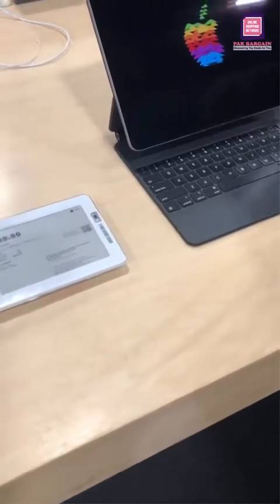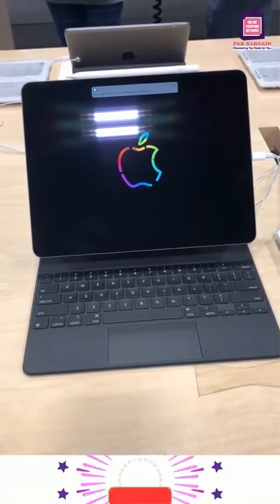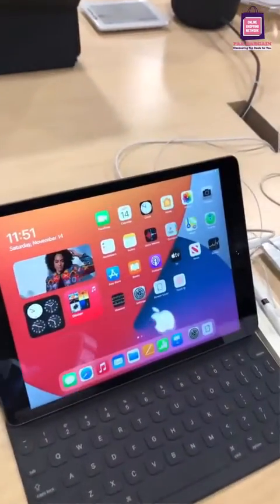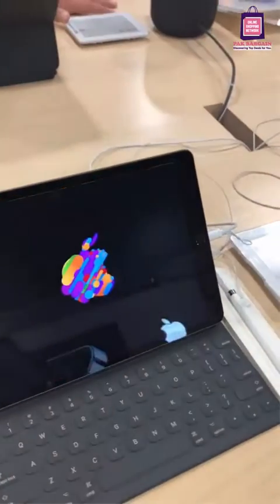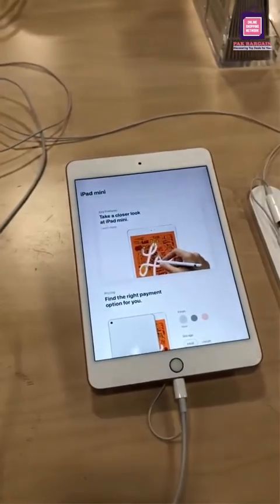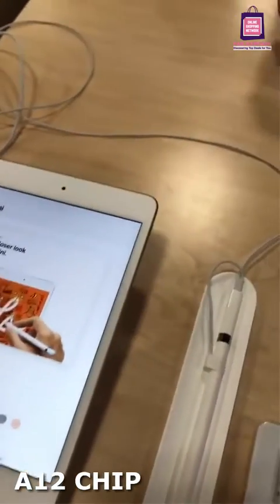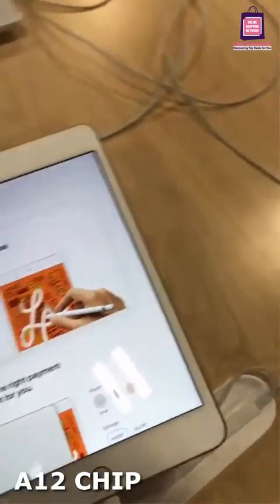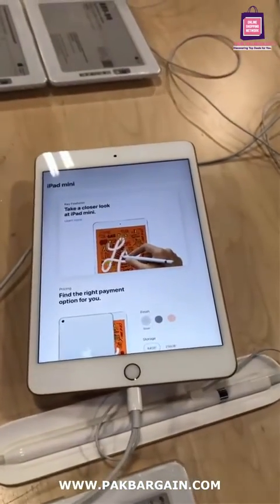Review and Comparison of Apple iPad Pro vs iPad Air vs iPad Mini | By PakBargain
Visit Us for Top Deals!